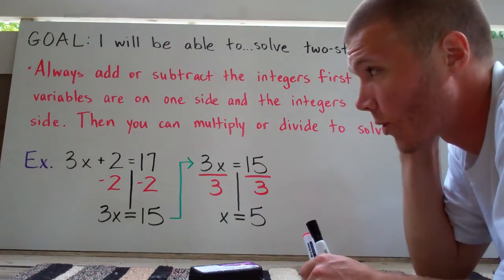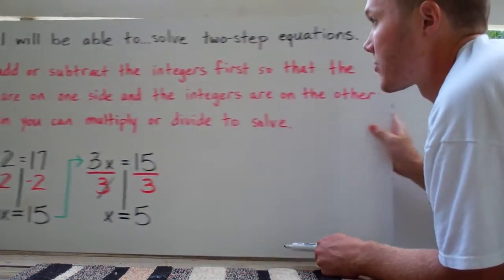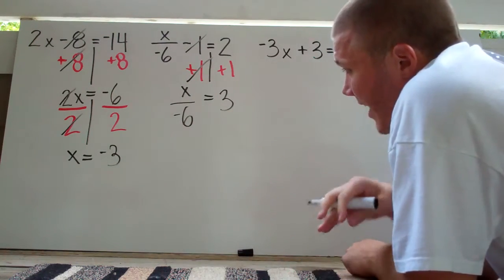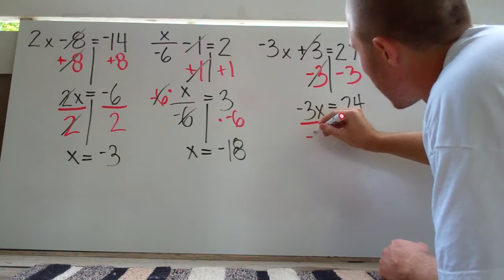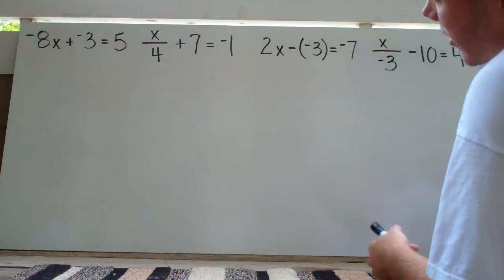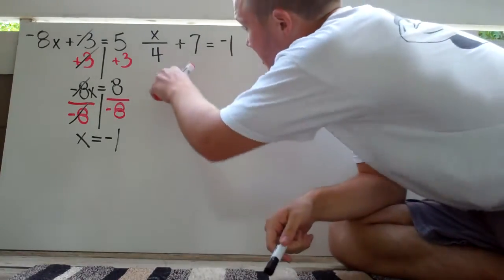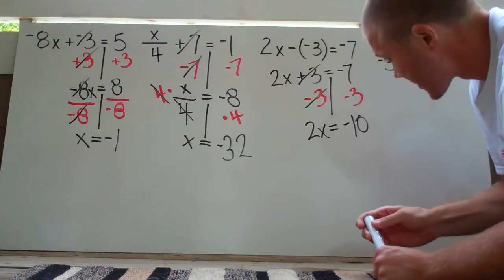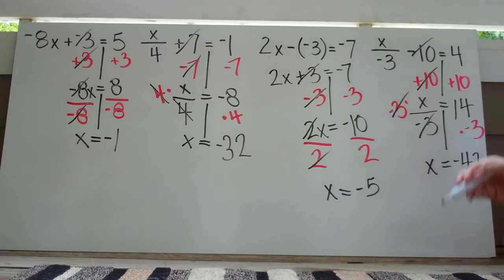Solving Two-Step Equations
Goal: You will be able to solve two-step equations.